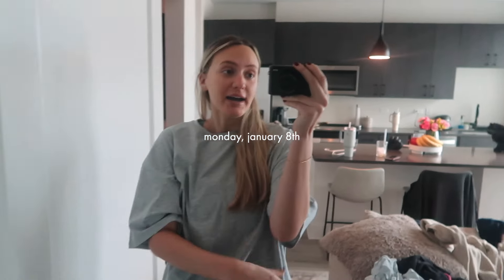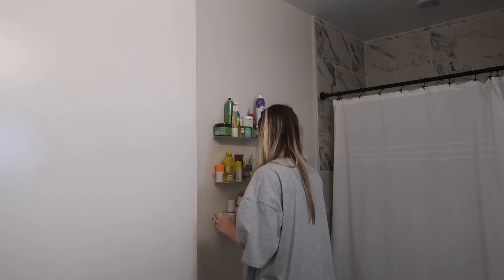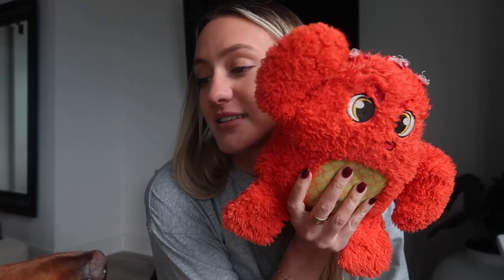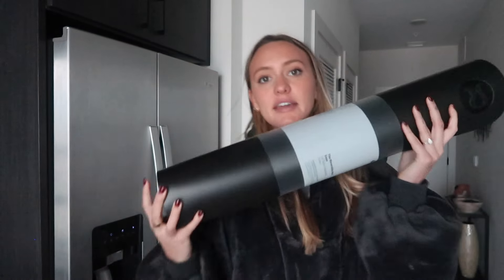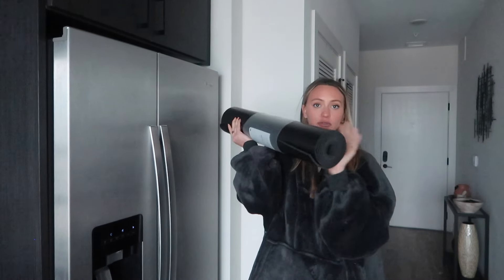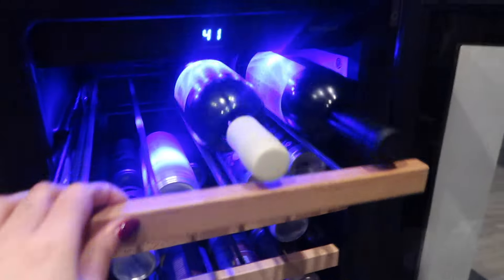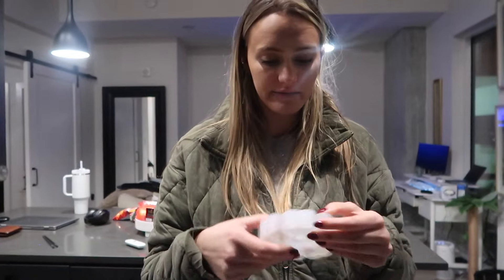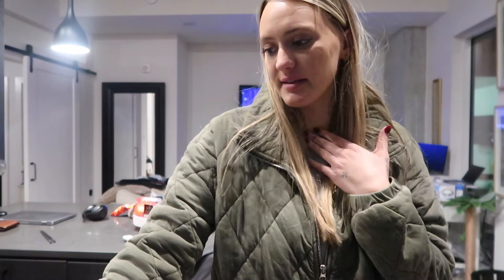BUSY work day, Fiance's birthday, benefits of work from home | VLOG WEEK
↯ Timestamps ↯
0:00 Welcome!!
0:19 GRWM for the day - ice rolling, my trick to covering acne
2:27 OOTD
2:55 Cooking birthday breakfast
4:17 Chatting: muscle recovery, crazy work morning, Will's birthday plans
6:55 So lucky to work from home
8:20 Jaci's IVF journey!!
9:56 found my OBGYN
11:00 unboxing my new yoga mat
13:18 night walk, groceries, chill night at home